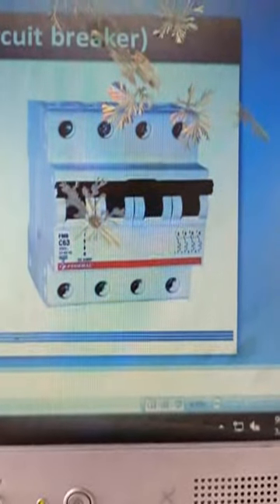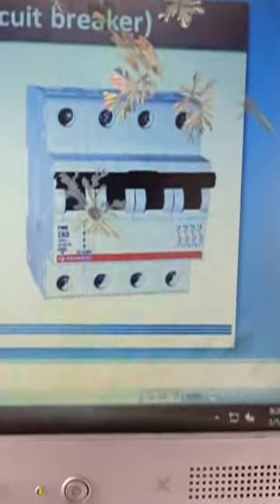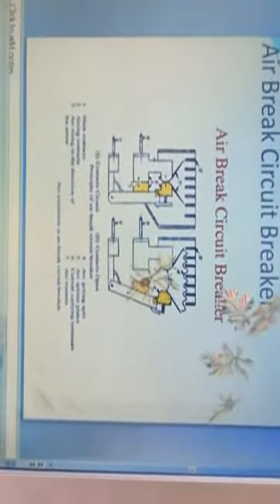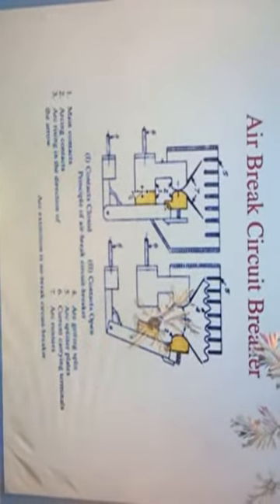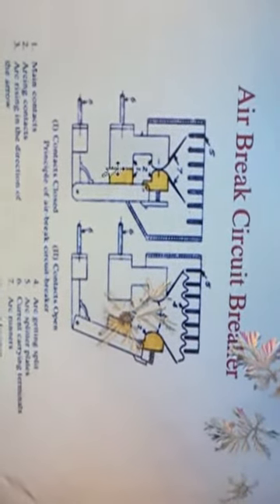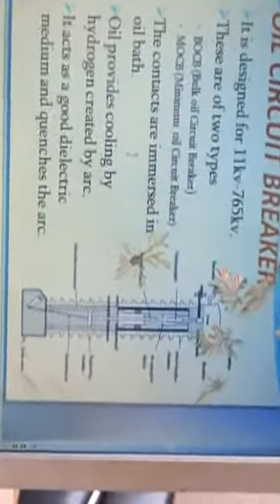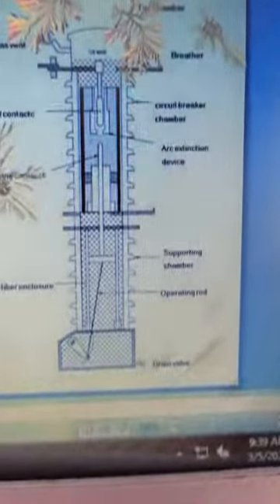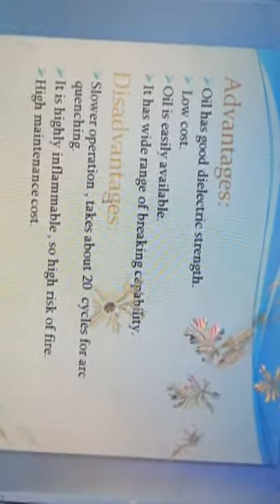types of circuit breaker their construction and arc exrinction process